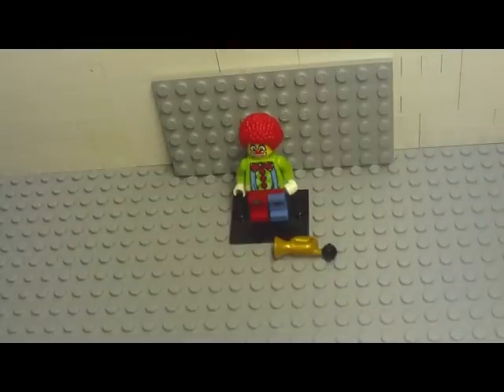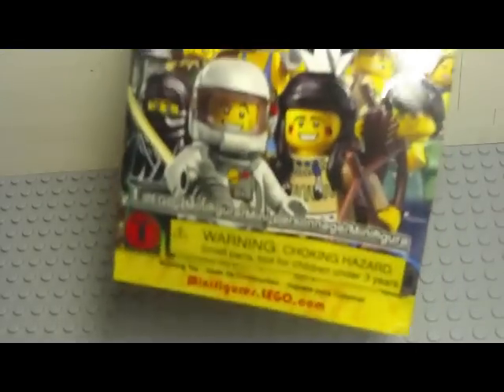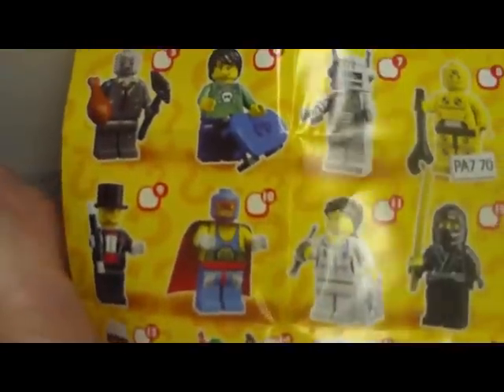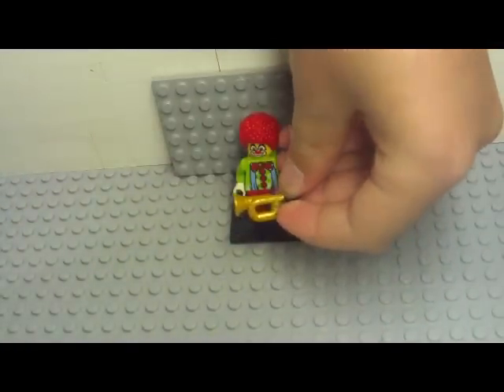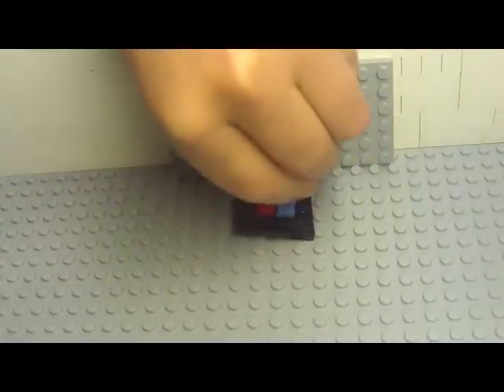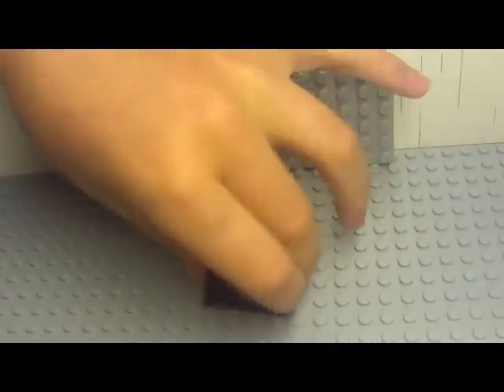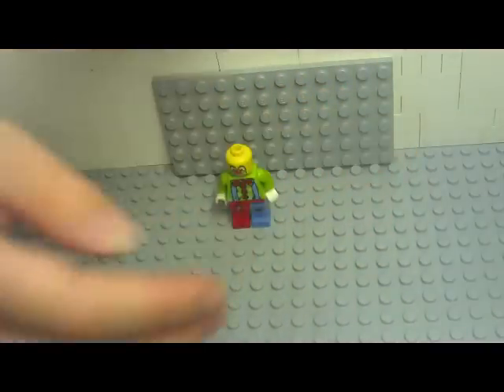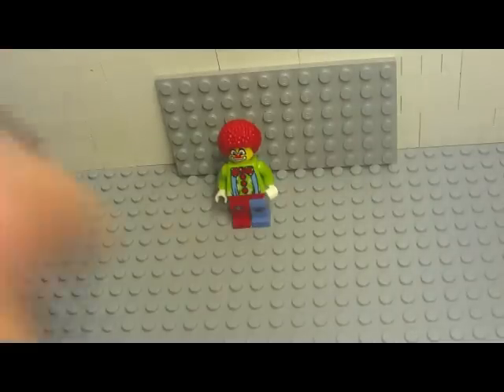New Lego clown minifig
I went to toys r us and got this new collectible minifig for $2.49+tax.
They are packaged individually like a pack of baseball cards.   There are 16 different minifigs in Series-1.  The only way to tell which one you might be purchasing is to try to feel it through the package.
Sorry if my voice sounds kinda weird. Look for more of the new minifigures on my channel, coming soon!